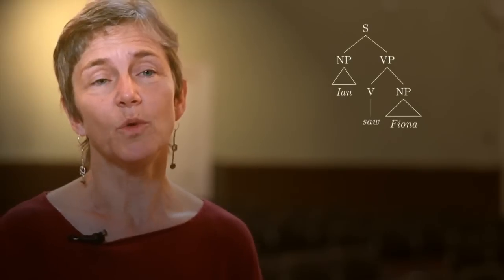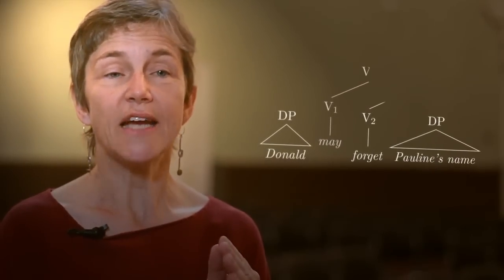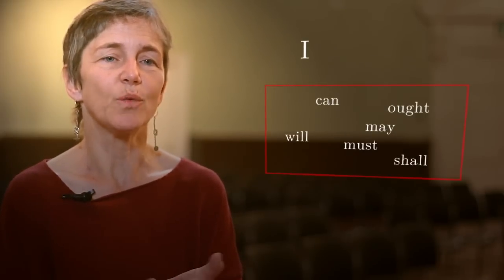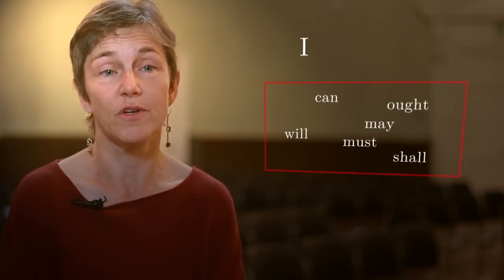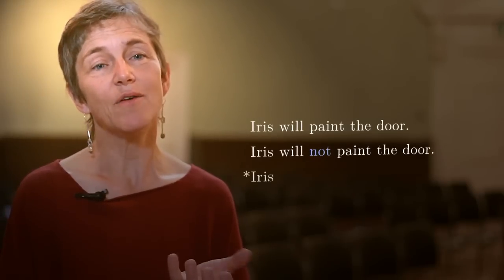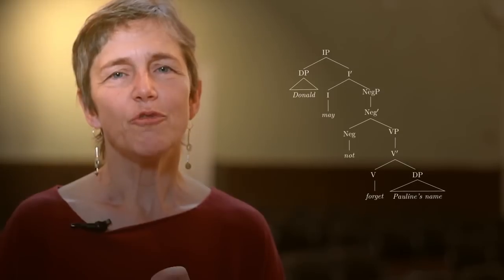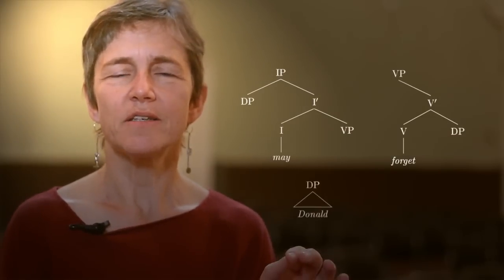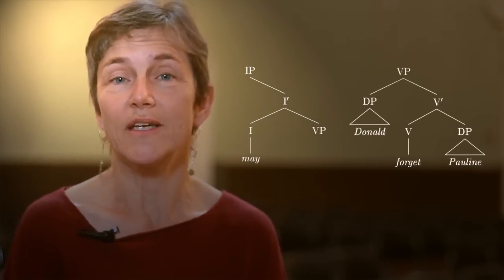Generative Syntax 4.2-4.4: Sentence Structure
Prof Caroline Heycock looks at movement, the VP-internal subject hypothesis and adjunction.

The class numbers follow the chapter numbers of the free online textbook “Syntax of Natural Language” by Santorini and Kroch